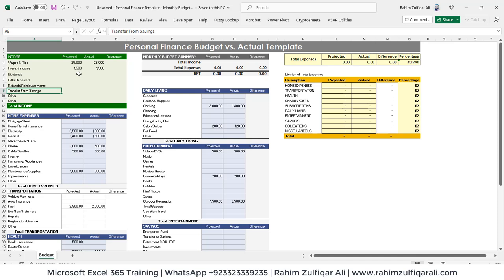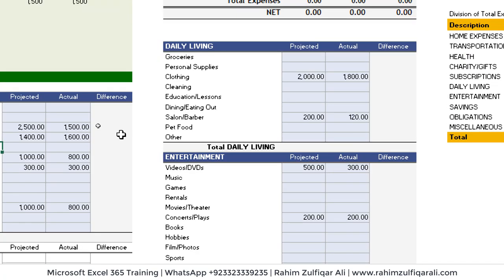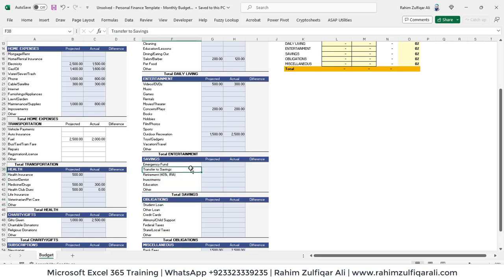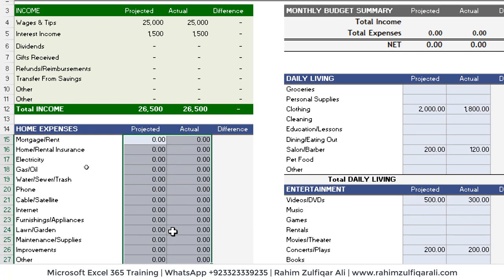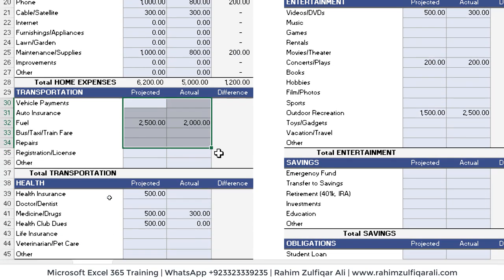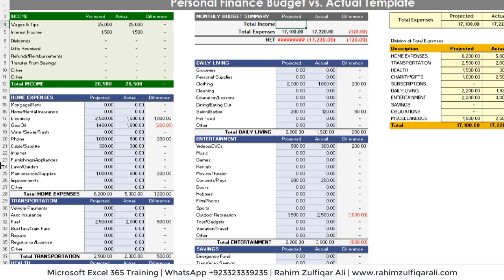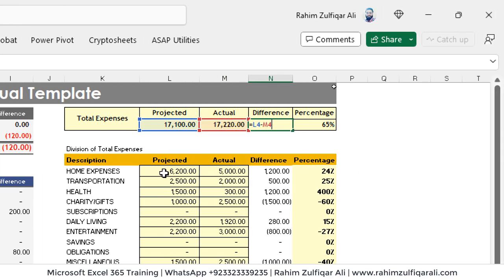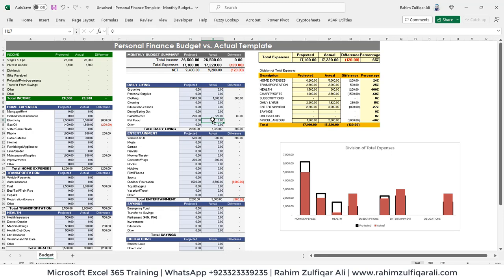Create Personal Finance Template in Microsoft Excel